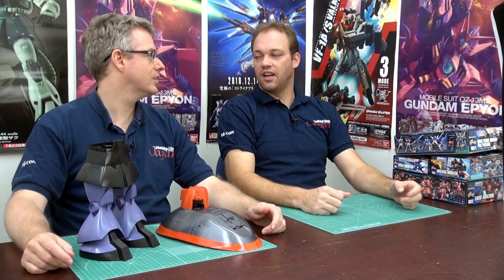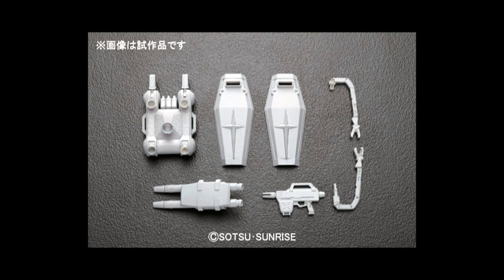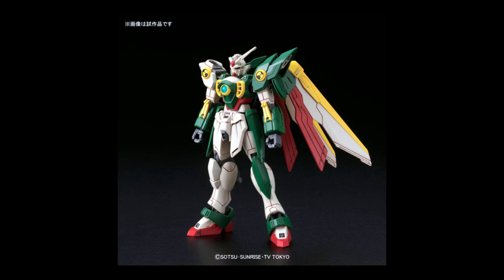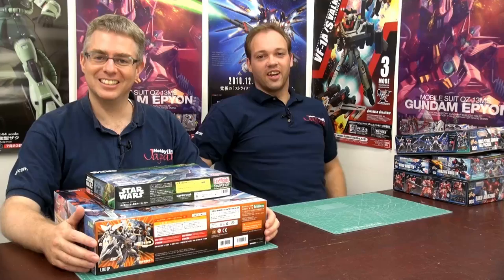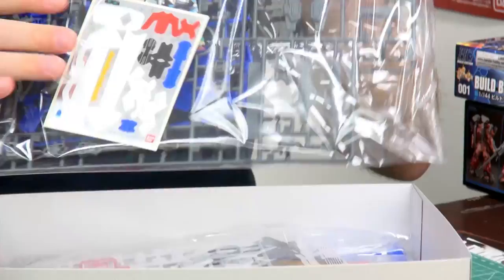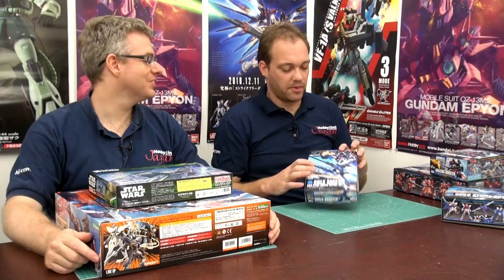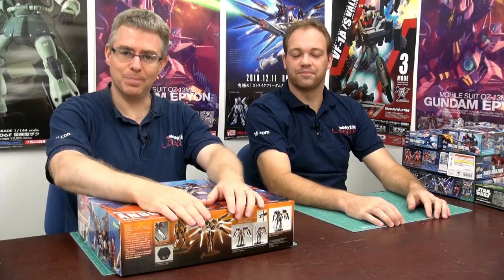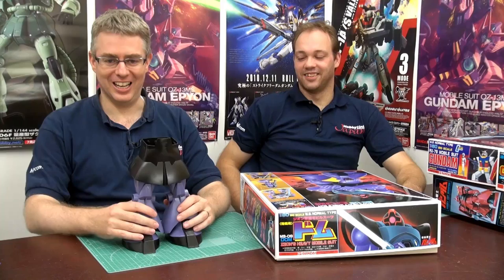Strike Rouge, Gundam Build Fighters, & Big Scale Gundam | Gunpla TV 132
We find ourselves with lots to talk about and show in this week's episode of Gunpla TV. From the first releases of the newest Gunpla line; Gunpla Build Fighters to the old-is-new-again Big Scale kits.  We also squeeze in a look at the newest MG the Strike Rouge and a few other exciting things.

HobbyLink Japan, Hobbylink.tv Playing With Plamo Modeling Competition 2013

1/35 P.K.H. 103 Nutcracker